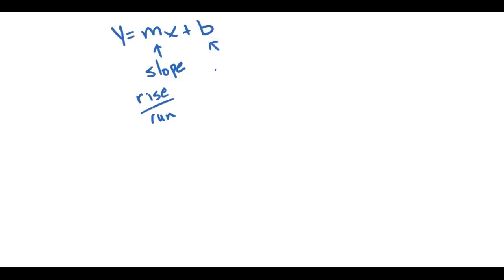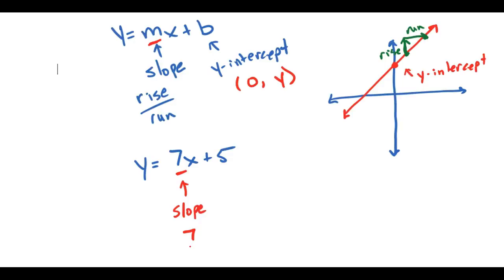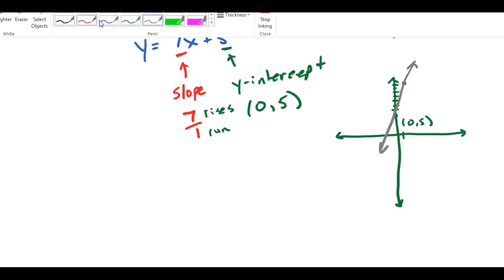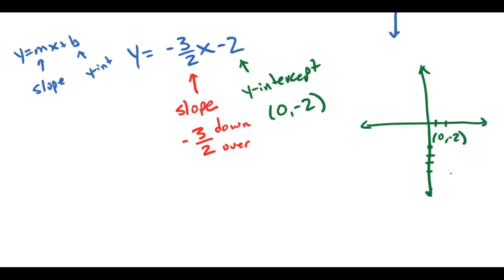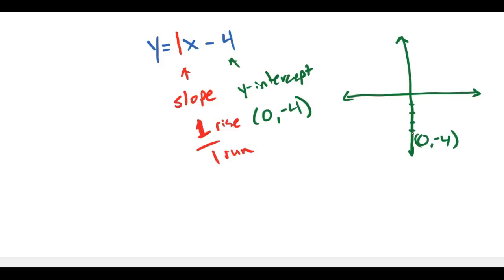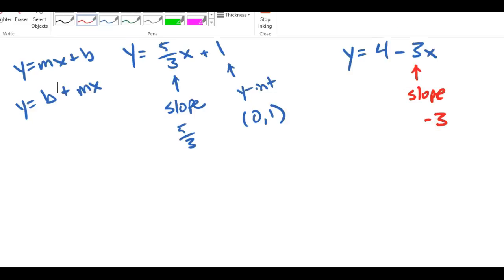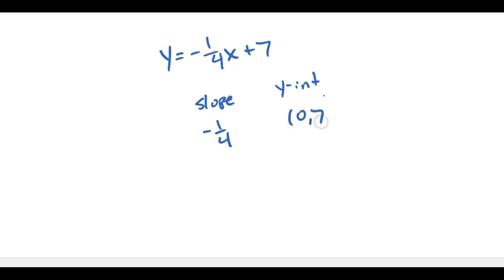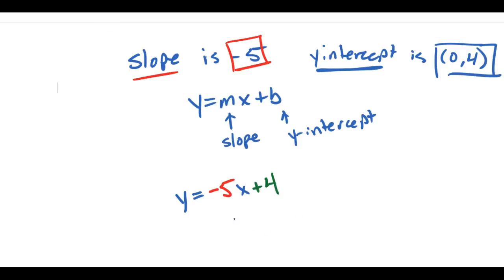Graphing from slope intercept - Moninda